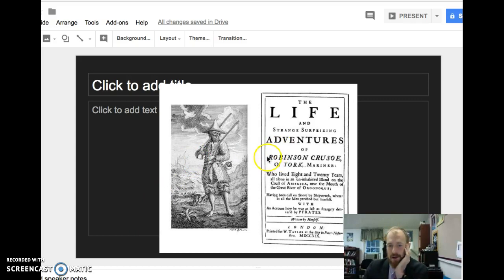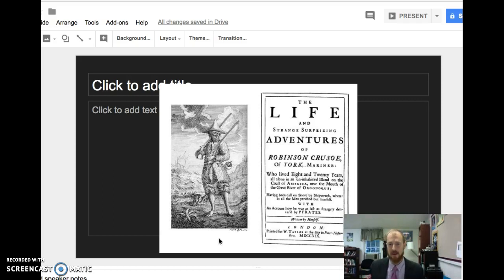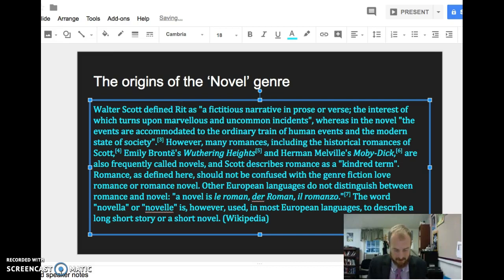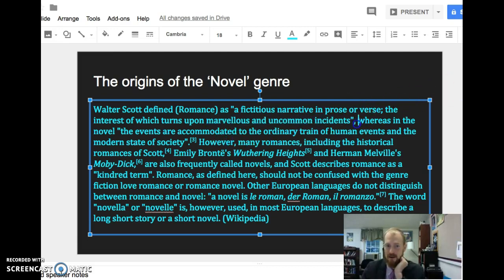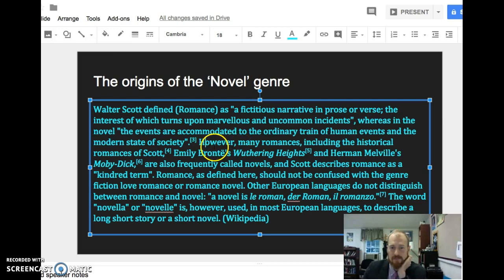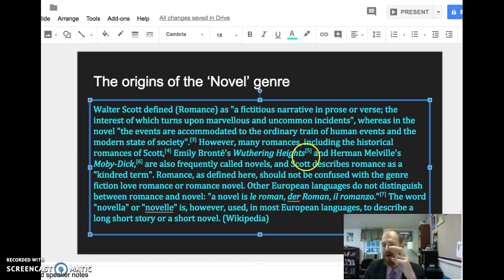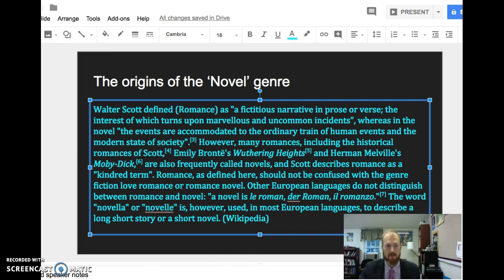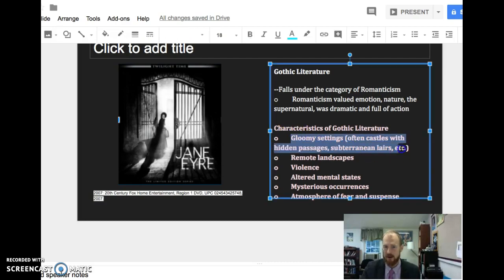Jane Eyre and the Gothic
This lecture attempts to explain some context for the form of the novel and how Bronte's Jane Eyre is both a work inspired by the early Romantic Era.
Jane Eyre, moreover, is crafted to include elements of the Gothic (a sub category of Romanticism).